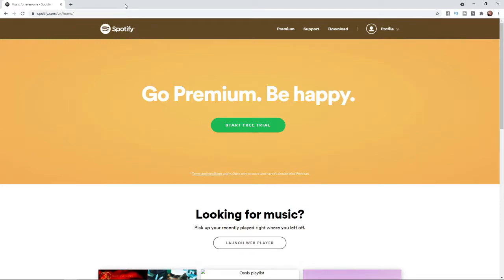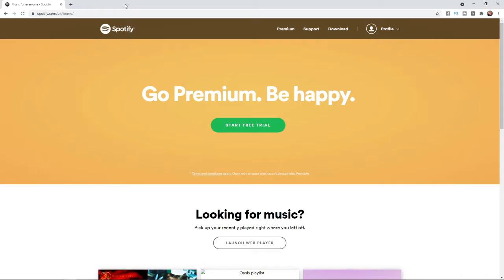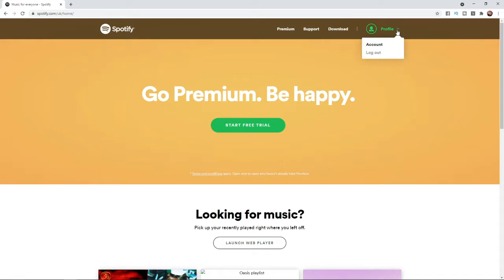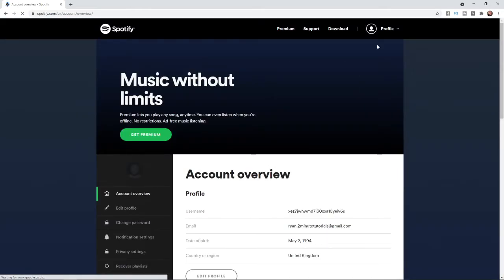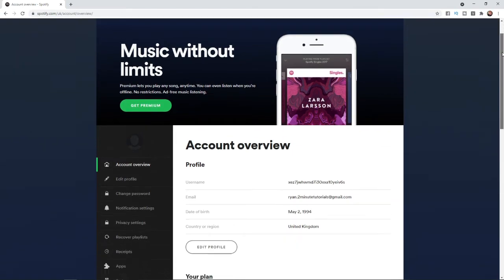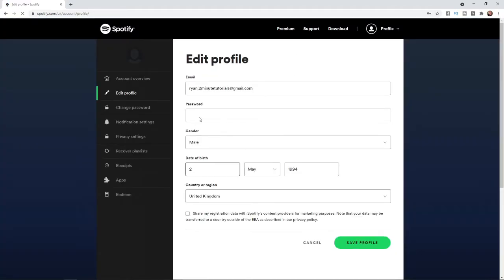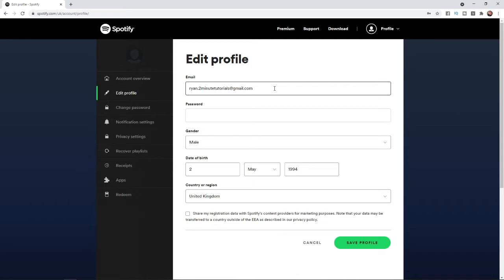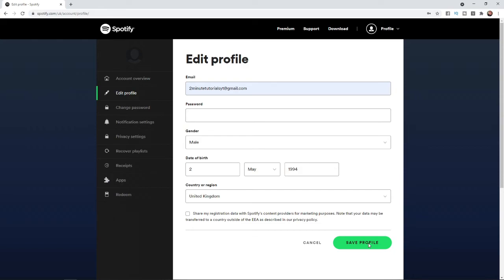How to Change Spotify Email Address (2021)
1. login to spotify
2. click profile
3. click account
4. select edit profile
5. change email